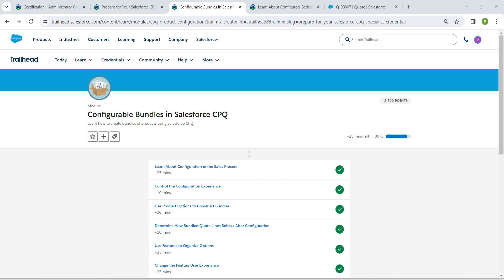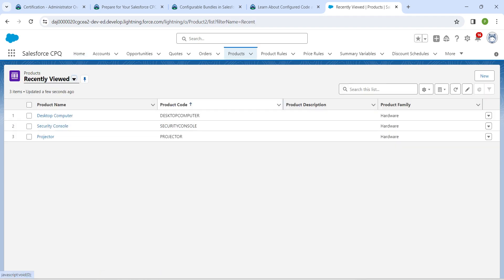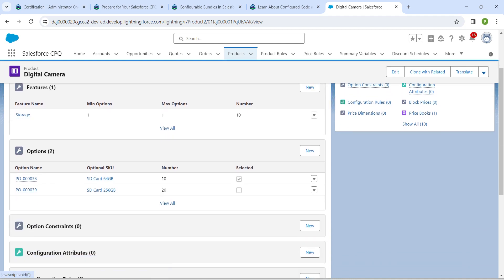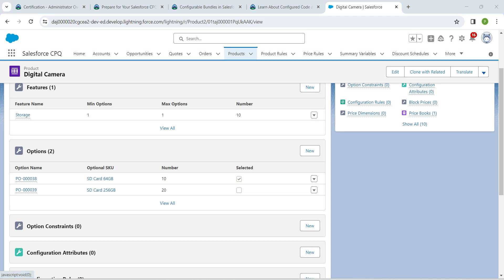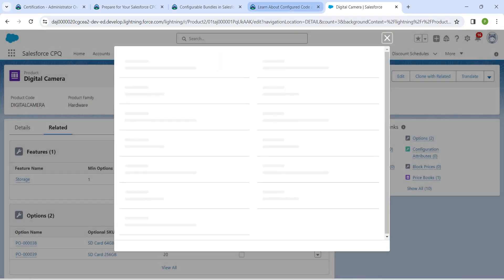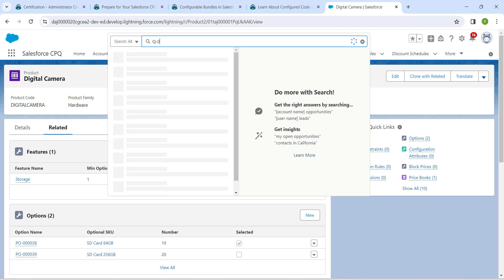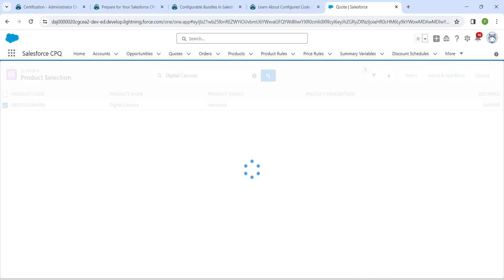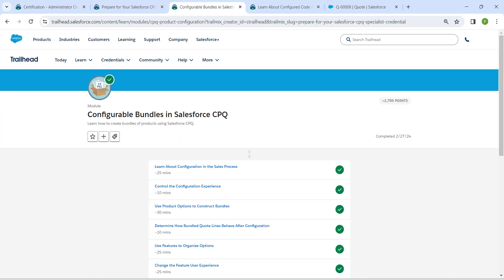Learn About Configured Code and Description || Configurable Bundles in Salesforce CPQ || Challenge 7